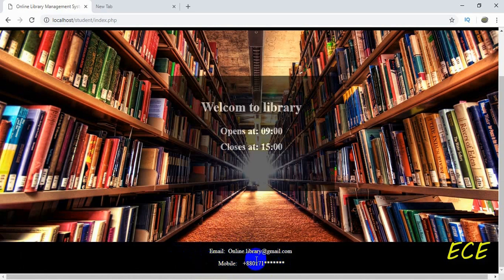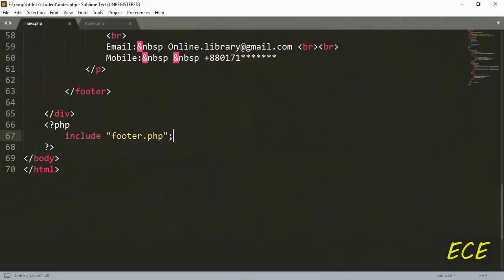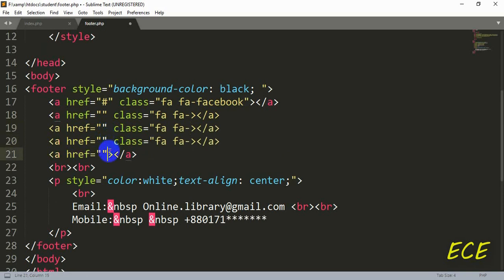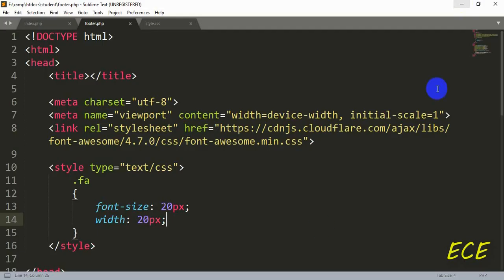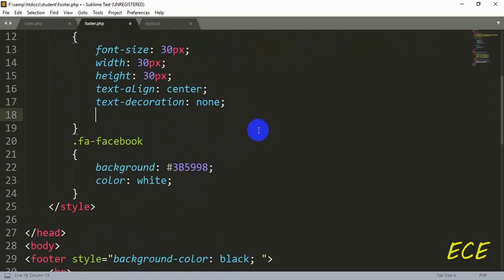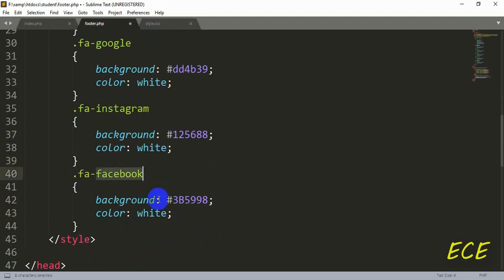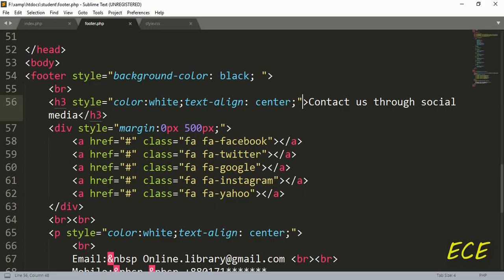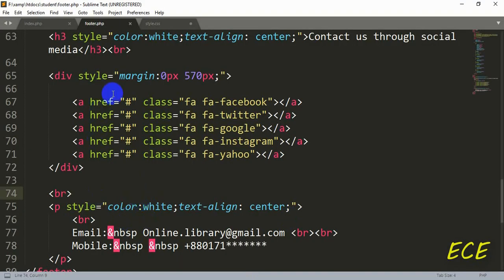Library management system part 16 | How to add social media icon in website front page or Home page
Online Library Management system -part 16.
Website design tutorial - How to add social media icon in the website

🎉🎆🎇📢📢 If you want to learn more about this Library Management System project, then read this article . This website will have these features mentioned tn the article above.

Here I’m going to show you all about Web-based library management system projects using mostly HTML, CSS, PHP, MYSQLI Database and bootstrap and javascript in some pages to make our website look more beautiful.